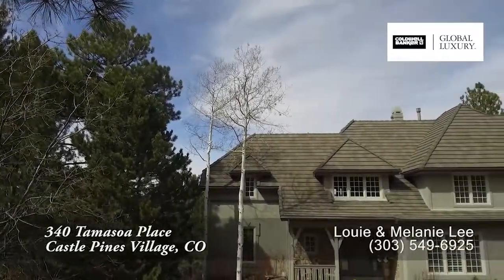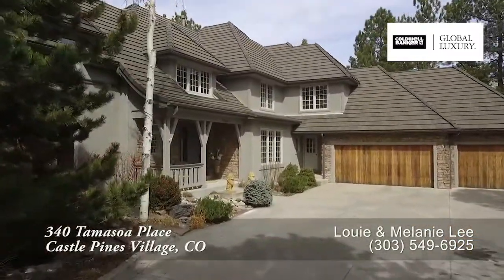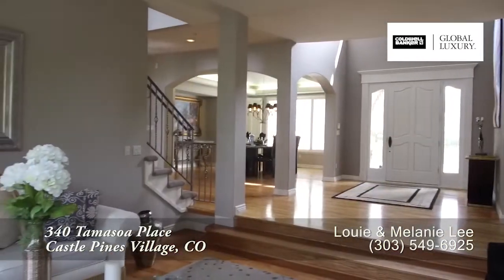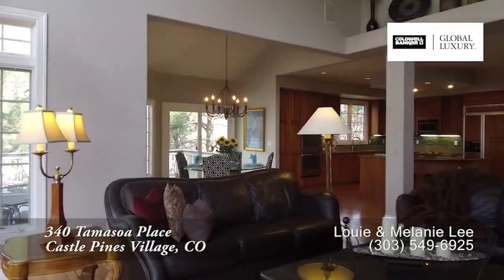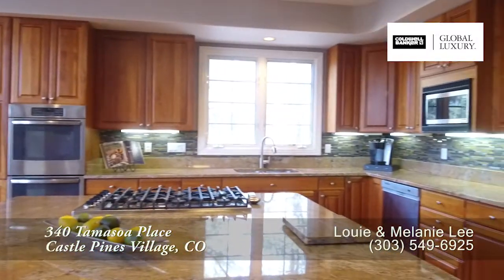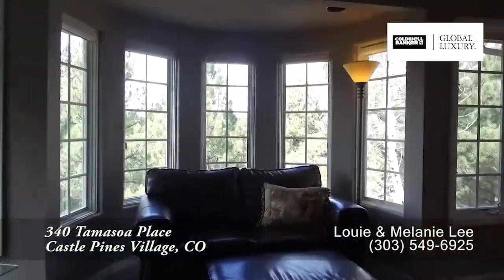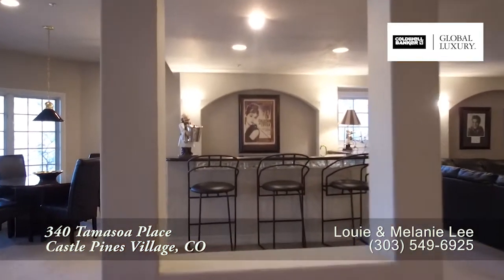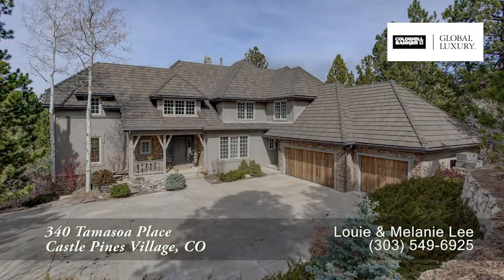340 Tamasoa Place, Castle Pines Village, Colorado, Luxury Home for Sale